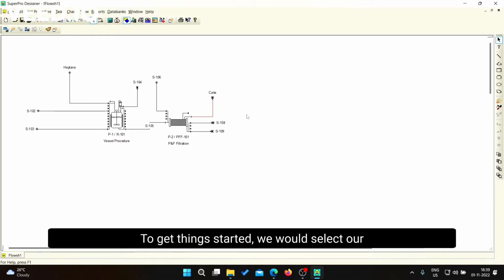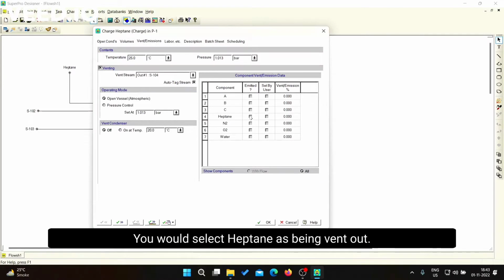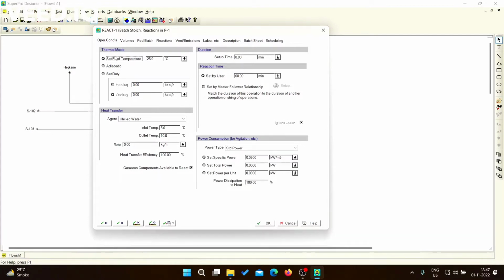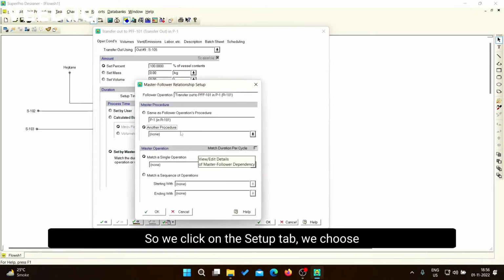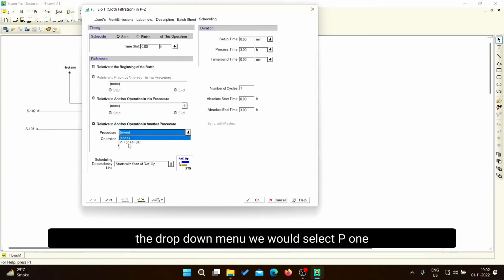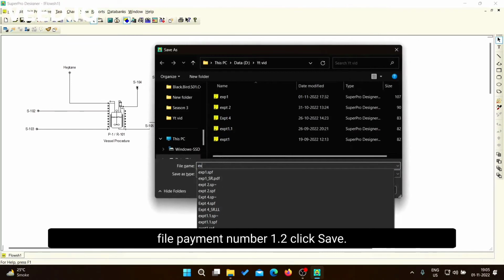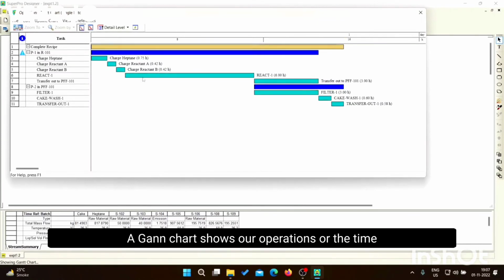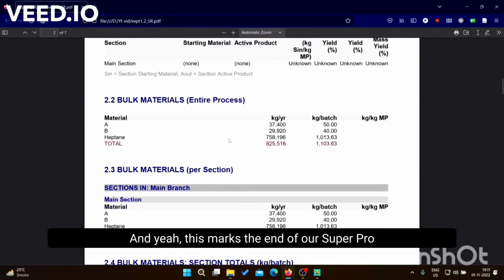Modelling a Batch Process in Superpro Designer - Part 2